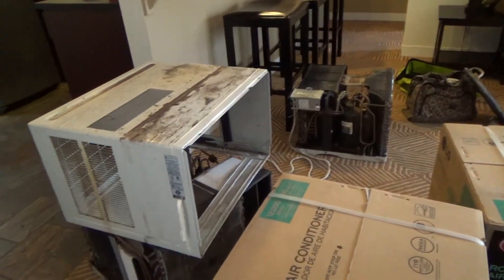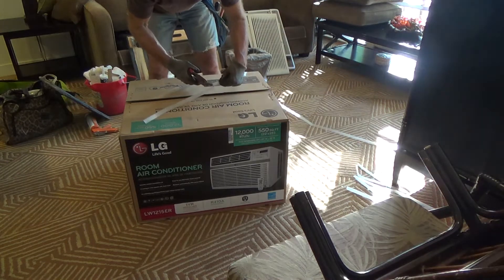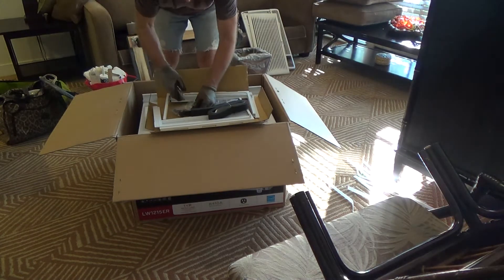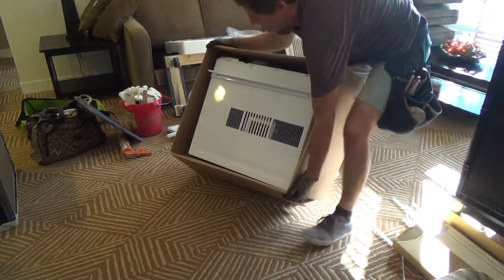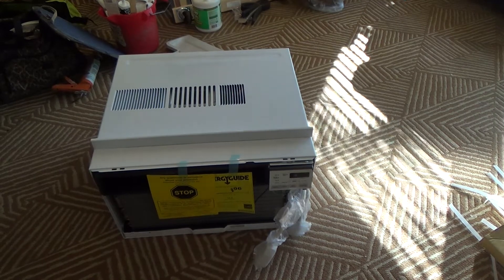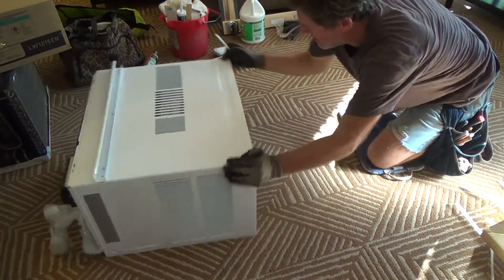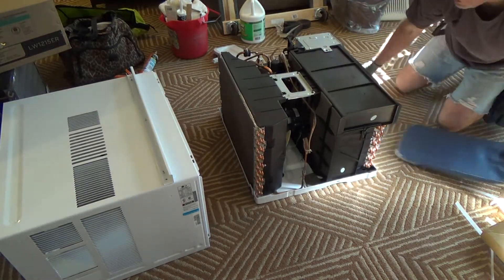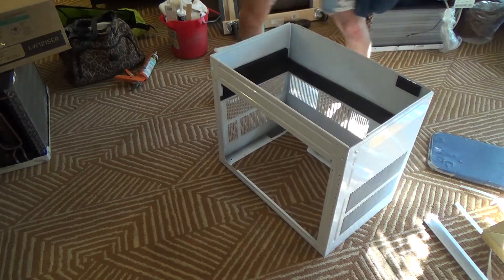How to Install LG AC Window/Wall Mount Unit...Part 2 Unboxing & Pulling Out Insert Housing Made Easy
How to install an LG AC window/wall mount unit...Part 2  Unboxing & pulling out insert & housing made easy is what this DIY howto video is about. VideoJoe is ready to get the new LG AC window/wall mount unit removed from the box so he can pull the insert out of the housing & get ready so he can get the housing installed into the wall. How hard could it be to get the LG AC window/wall mount unit removed from the box you might say. Ha! Do you know there was a time where he used to cut the bottom edge of the box so he could remove the top of the box off? Well there's a line at the bottom of the box that says "cut here" so that's what he used to do until he realized he could remove the LG AC window/wall mount unit an easier way plus he then had the saved box that he could put the old LG AC window/wall mount unit back in. You know, the one he removes. Then he can box the old LG AC unit back up so he can easily cart it to the recycler even if he has to put it in a car or SUV or wherever so the old LG AC unit doesn't mark up or damage the car leather seats or whatever especially if the old LG AC unit is all rusty or something like that. Save that new box for the old LG AC unit is what he's recommending here, ahem. Now he can get ready to remove the LG AC insert from the housing. If you've never done this before you might want to keep watching this video all the way through. There is so much stuff to learn here anyway especially if you've never removed &/or installed an LG AC window/wall mount unit before. Sit back & relax. Installing an LG AC window/wall mount unit is easy...when you know how even when it comes time to remove the new LG AC unit from the box & pulling out the insert ready for the housing to be installed. Watch & learn as VideoJoeShows you how to install an LG AC window/wall mount unit...Part 2  Unboxing & pulling the insert out of the housing.   Easy!